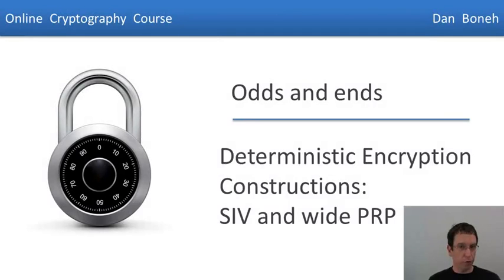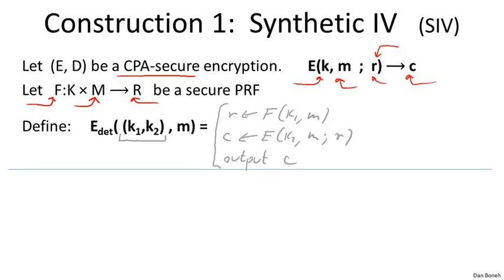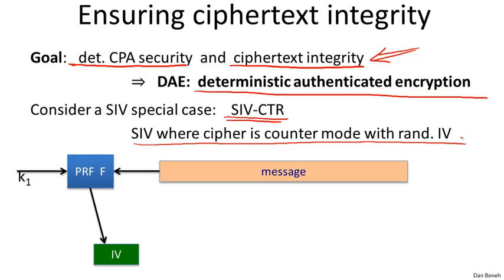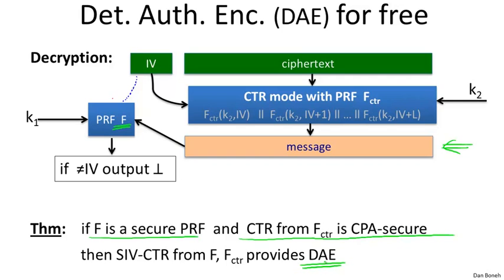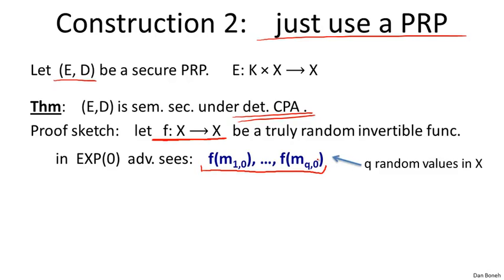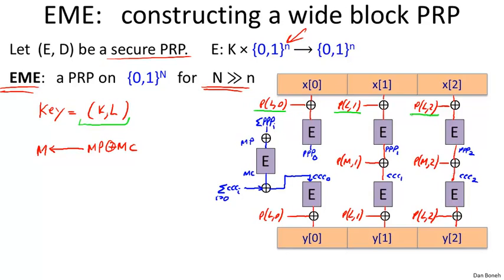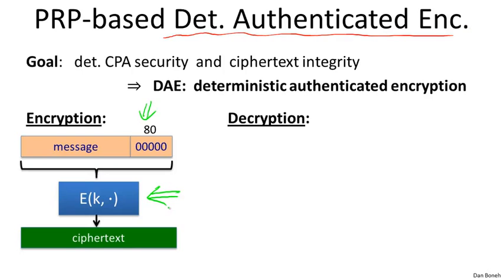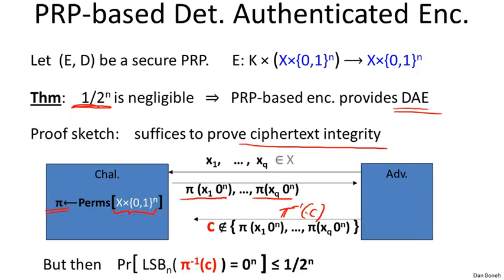8 3 Deterministic Encryption SIV and wide PRP 21 min